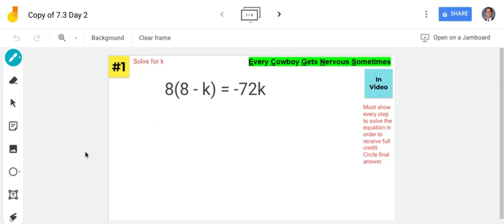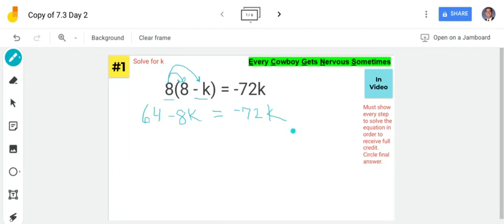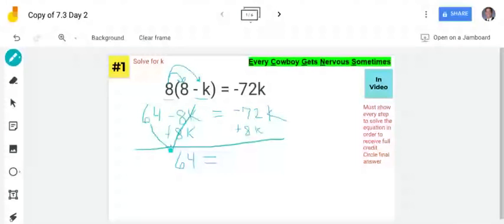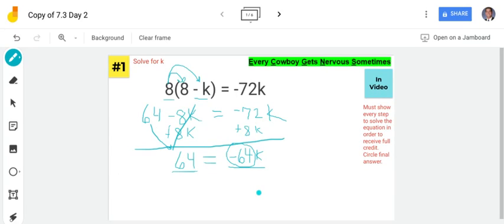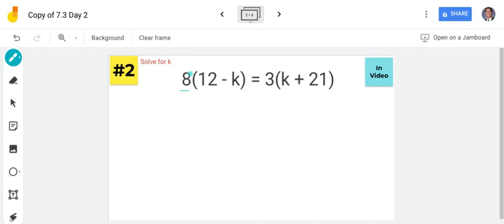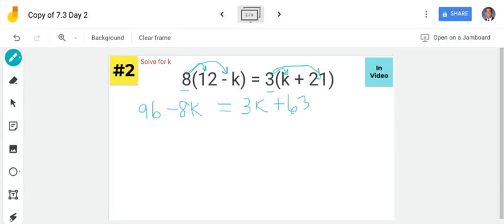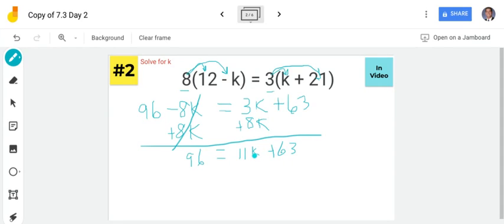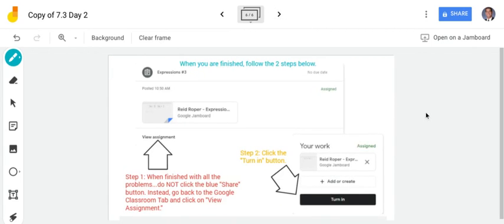7.3 Day 2